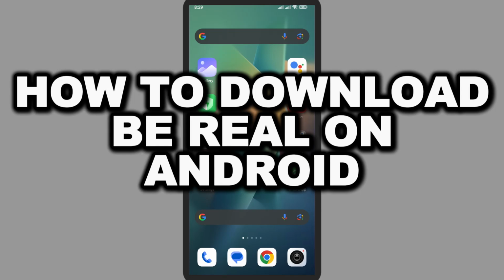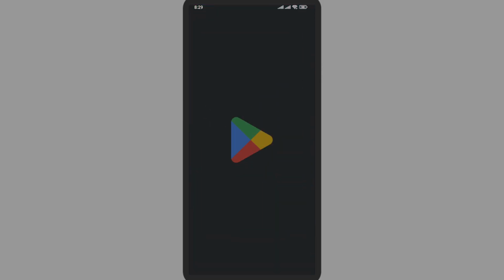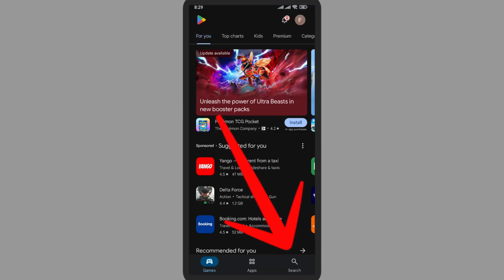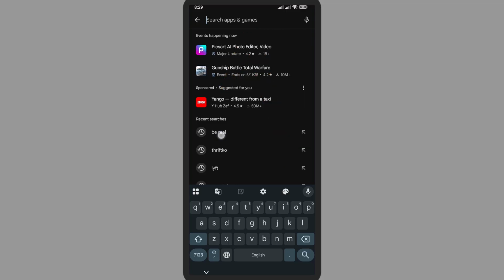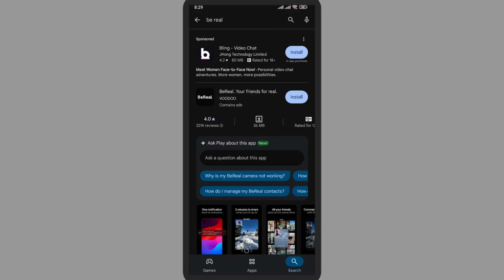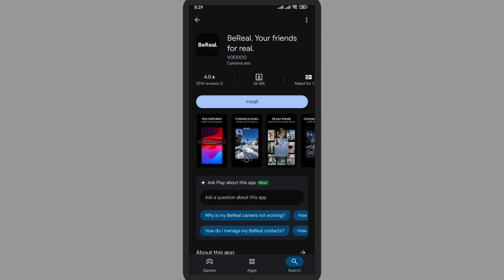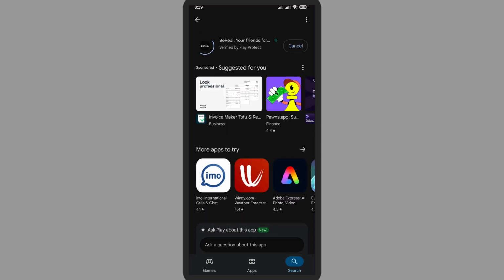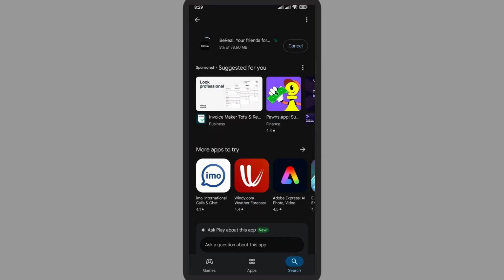How to Download BeReal on Android 2025?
Looking to download the popular B Real app on your Android device? This quick and simple tutorial shows you how to download Be Real on Android step-by-step. Learn where to find the official Be Real app on the Google Play Store, how to install it safely, and tips for setting up your account. Whether you’re new to Be Real or switching devices, this guide makes downloading and installing the app hassle-free.